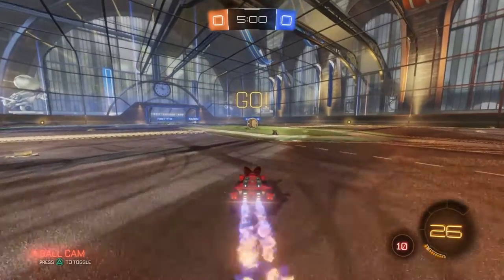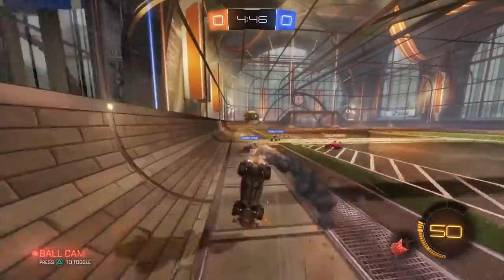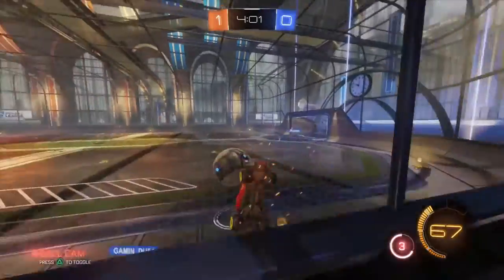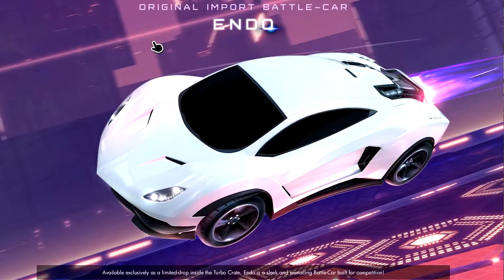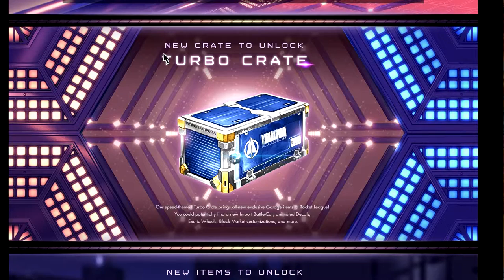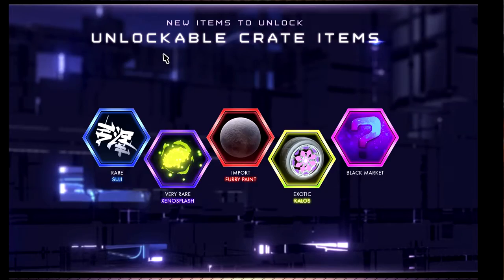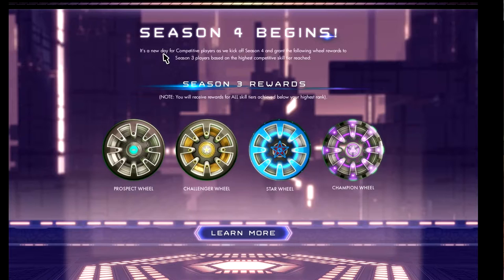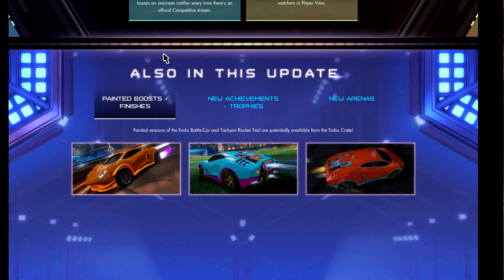DROPSHOT Trailer | 'NEW TURBO CRATE (CC5)' NEW CARS, 'BM' - MYSTERY DECALS and MORE! | Rocket League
Here is everything you need to know about season 4, new cars, new rocket trails, new arenas, mystery decals and more!!
→ Partner With Fullscreen! and make money doing what you love - creating content! You also get tons of benefits such as sponsorships and get to be part of an AMAZING community!

•Share with people you think will love my content!